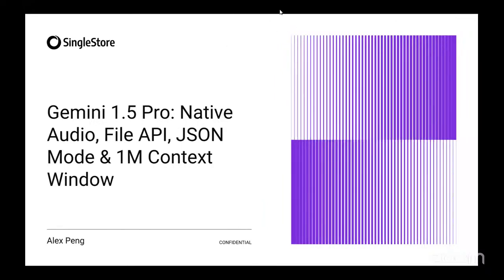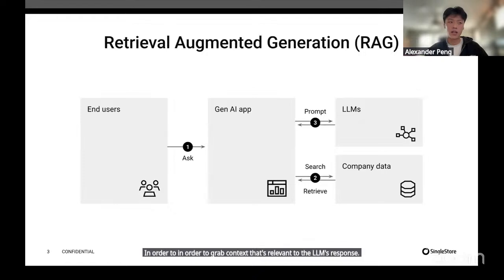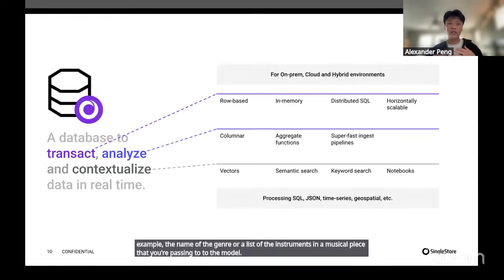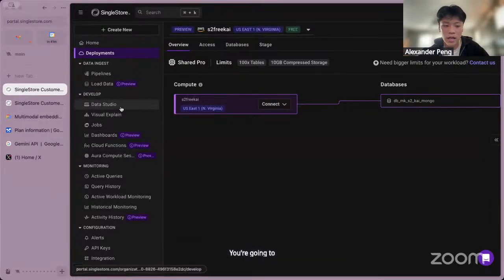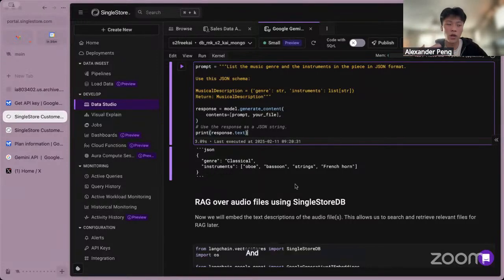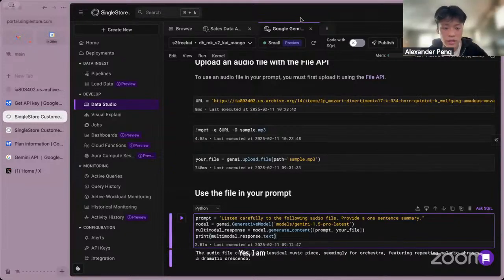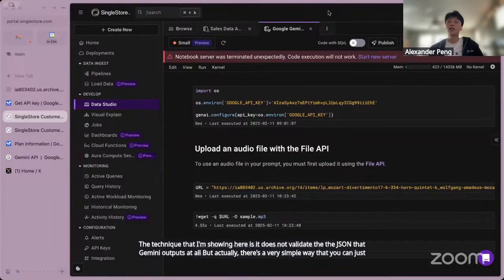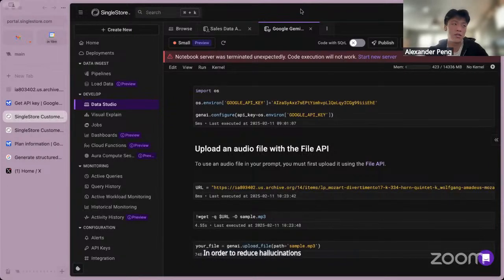Gemini 1.5 Pro: Native Audio, File API, JSON Mode & 1M Context Window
Come join our upcoming webinar on the latest features of Gemini 1.5 Pro. In this webinar, you'll learn about the new native audio, file API, JSON mode, and 1M context window features and how they can improve your development workflow and enable you to build more powerful and efficient applications.